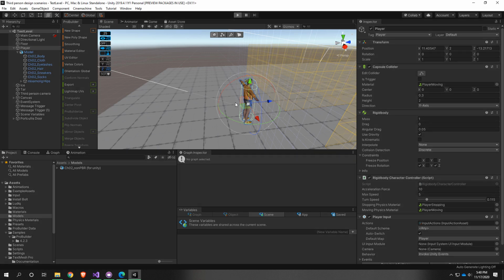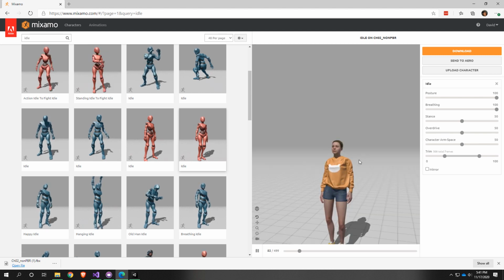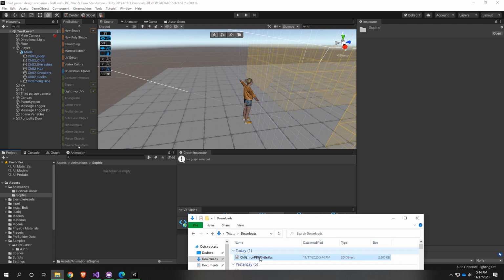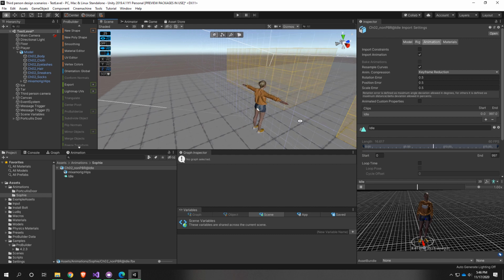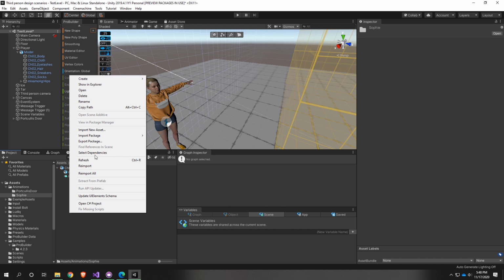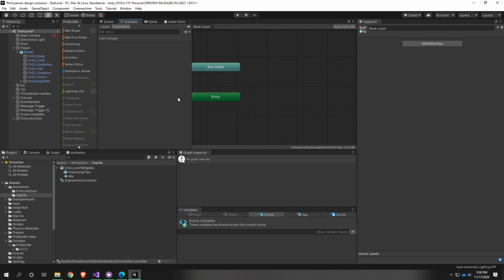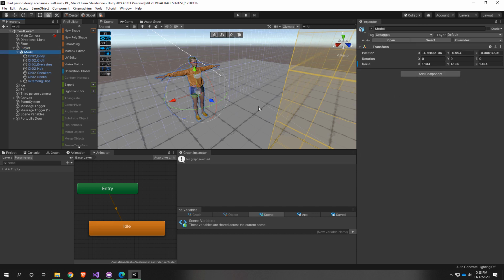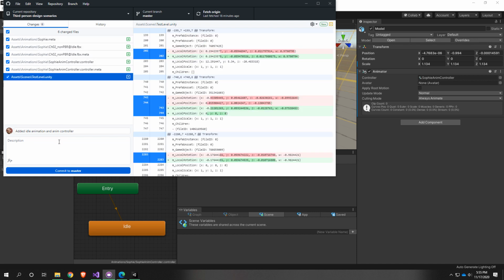Third Person Game Design Scenarios - Add idle animation and animation controller creation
In this video, learn how to create a basic animation controller for your character with an idle animation.